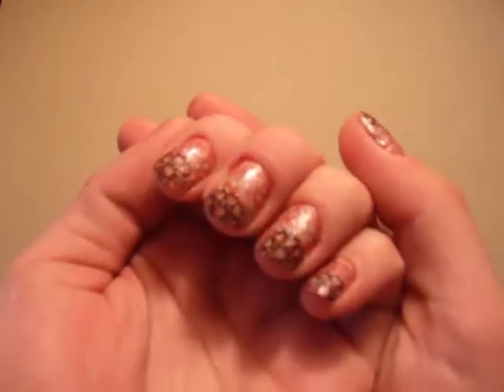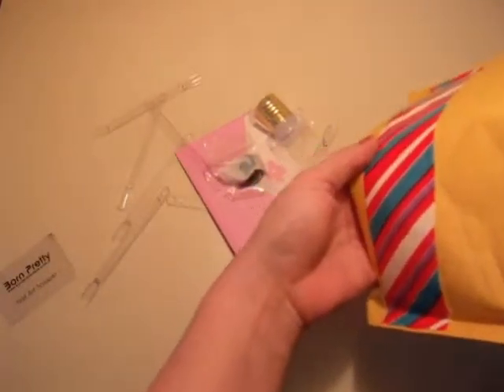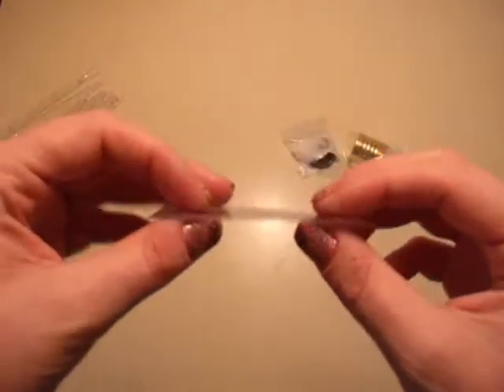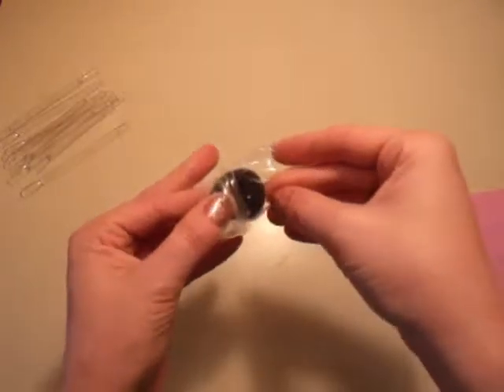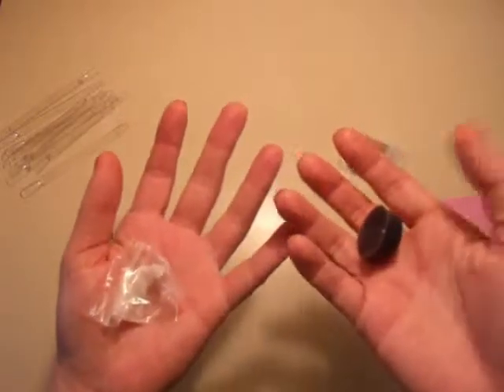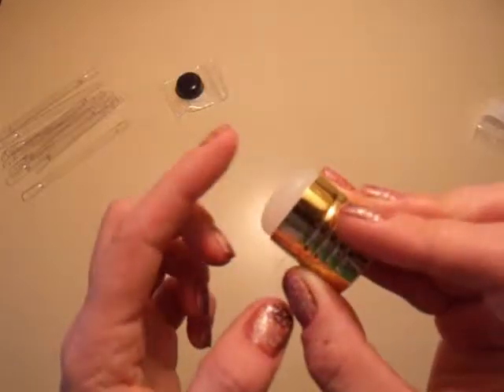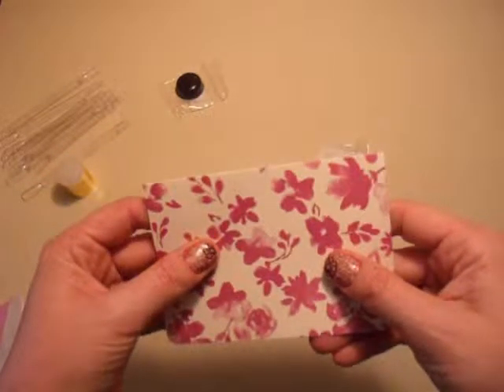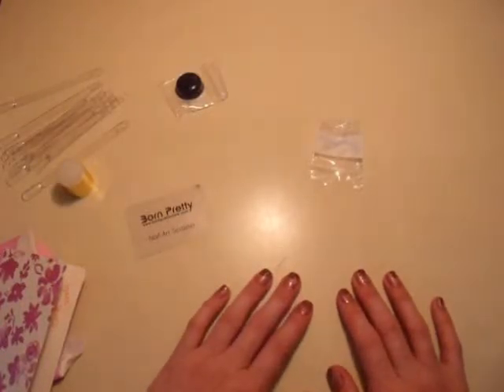RAK Mail from Brigette Goode's Nails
I received the best friend mail / R.A.K. from Brigette Goode's Nails.